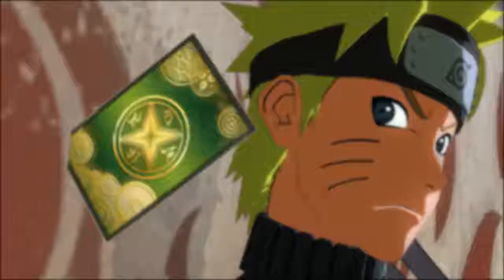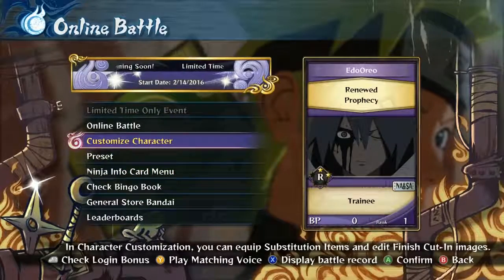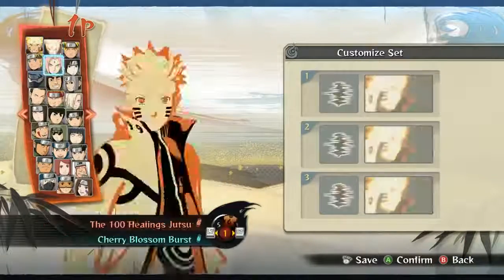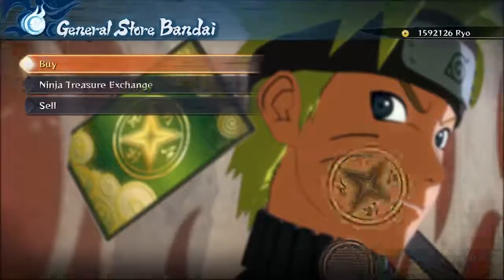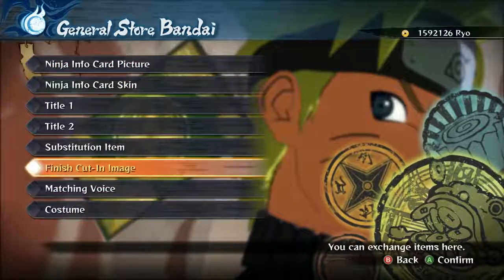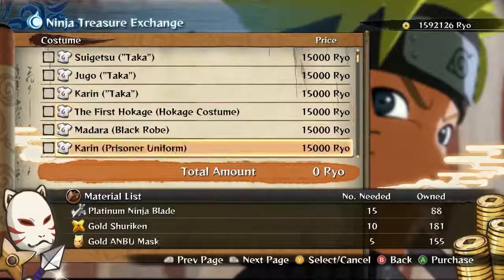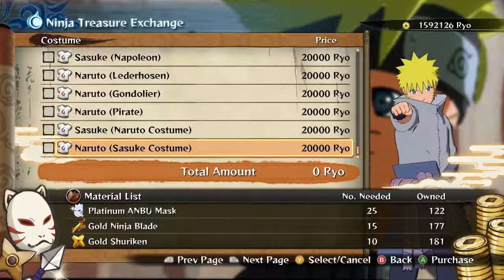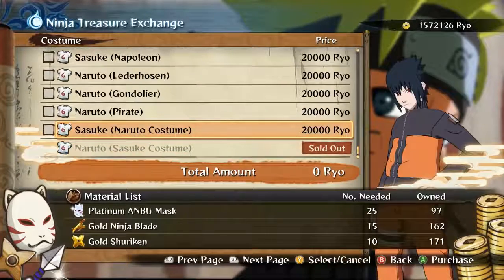Naruto Storm 4 How to All Unlock Costumes Trending Viral Videos